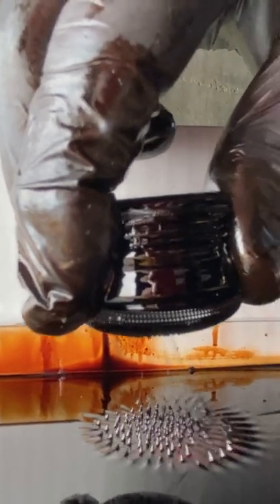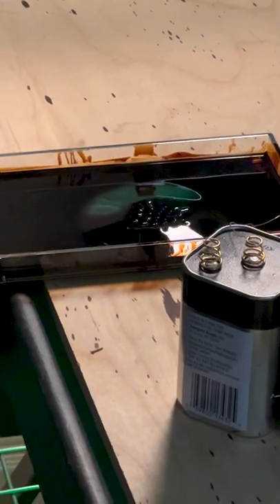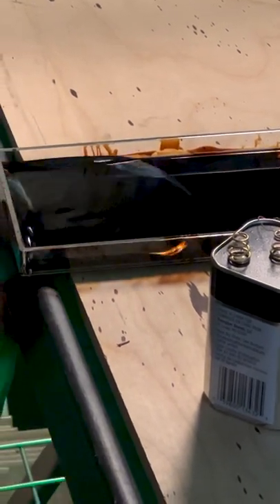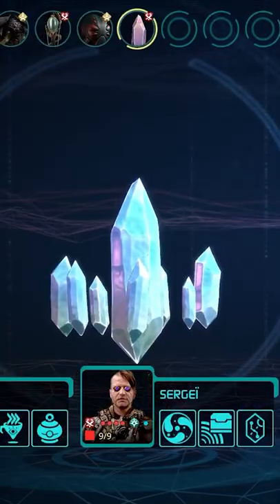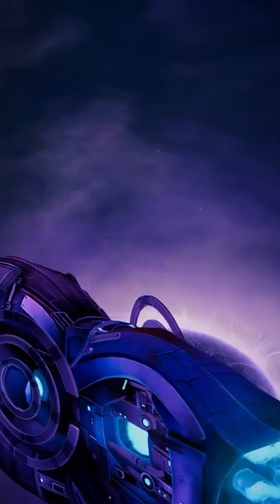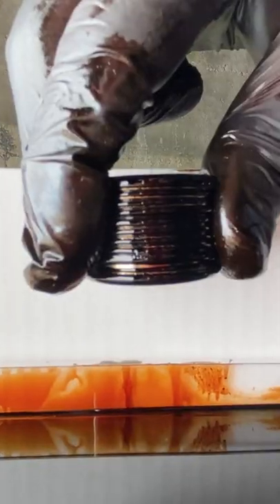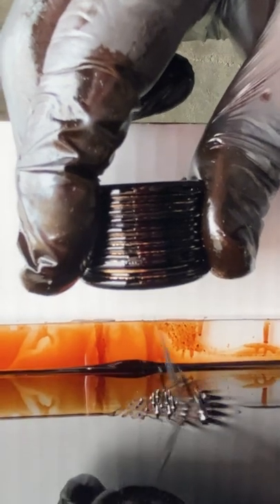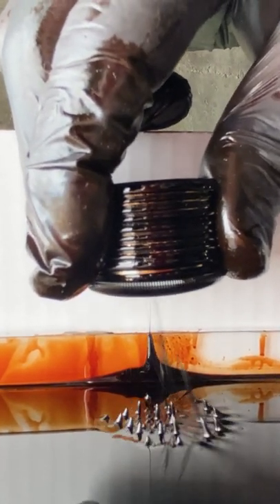Is This Galactic Fuel?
Can this alien-like liquid make the impossible possible? 🤔 Get OutThere: Oceans of Time! Wishlist now on Steam.